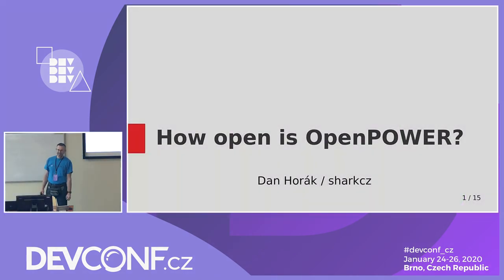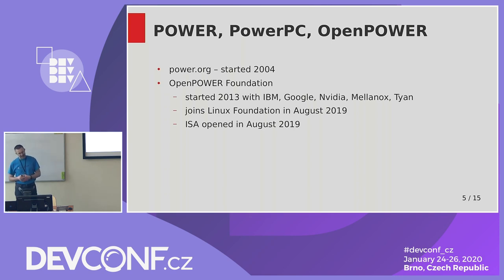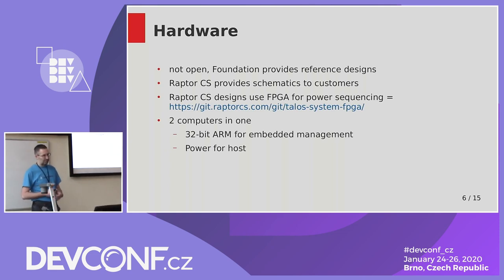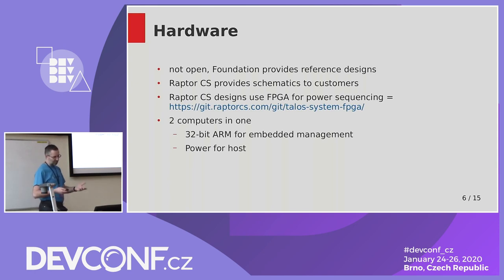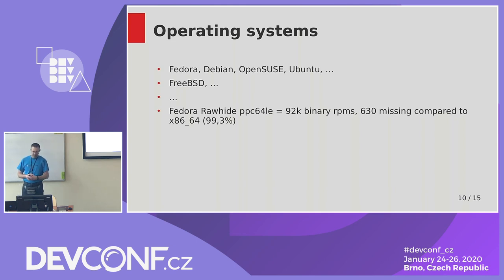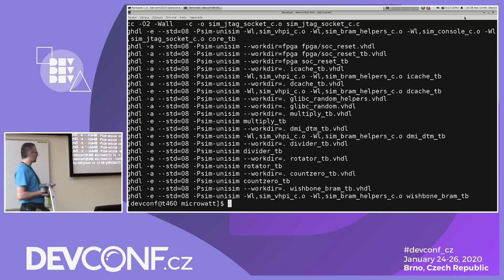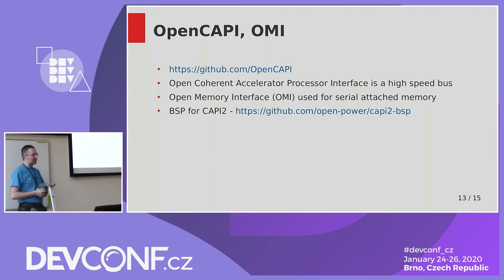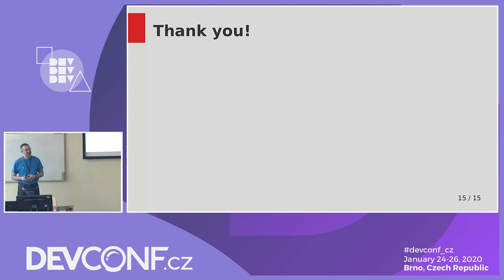How open is OpenPOWER? - DevConf.CZ 2020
Speakers: Daniel Horák

With a free and open-source operating system like Fedora and applications it provides, it used to be open since the first instruction executed on the CPU. But things changed in 2019 and now also the instruction set is open and there is an open implementation of a CPU core. Is something still missing? How about the tools to develop a CPU? Can you develop an OpenPOWER system on an OpenPOWER system?